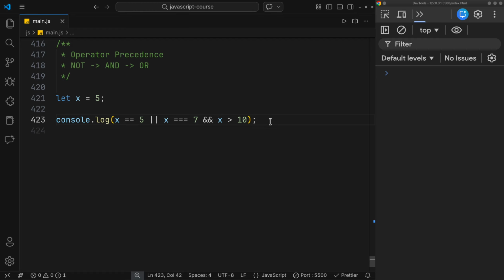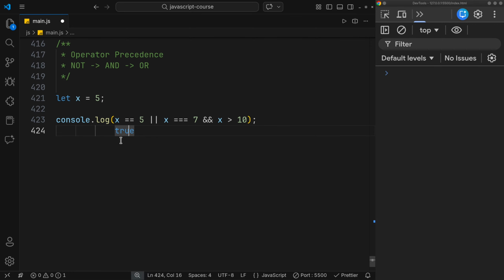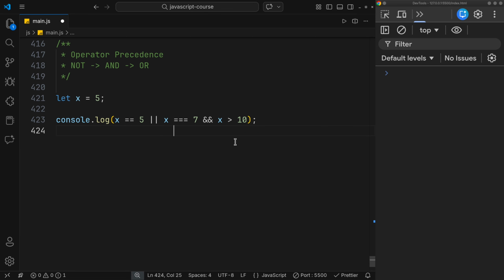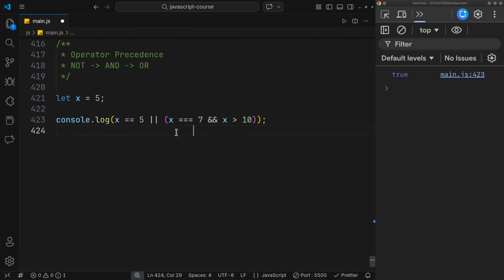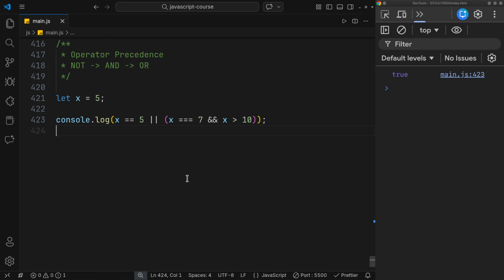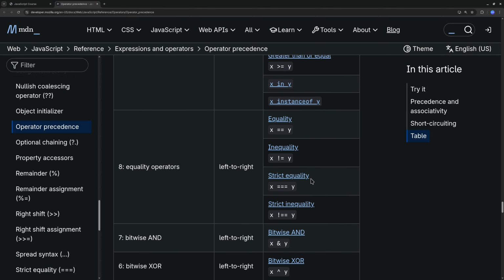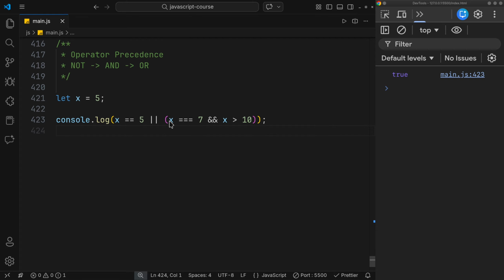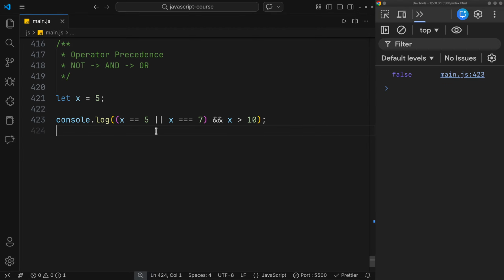JavaScript Logical Operator Precedence 🔥 Explained Simply - JavaScript Course 2026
Confused about which logical operator runs first in JavaScript? 🤔
Understanding operator precedence is the key to writing correct code!

In this video, you’ll learn how JavaScript evaluates logical operators (&&, ||, !) and in what order they are executed.

What operator precedence is
Order of logical operators (!, &&, ||)
How JavaScript evaluates complex expressions
Using parentheses to control execution
Common mistakes and confusing examples

💡 Key Concept

Operator precedence in JavaScript:
! (NOT) → highest
&& (AND)
|| (OR) → lowest

Students confused by logical expressions
Anyone who wants to avoid bugs in conditions

🔔 Don’t Forget